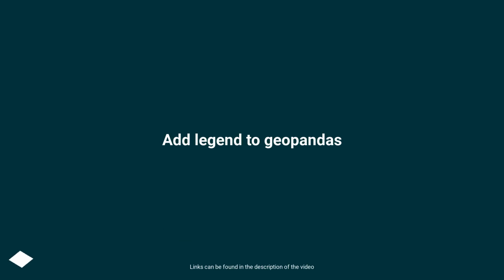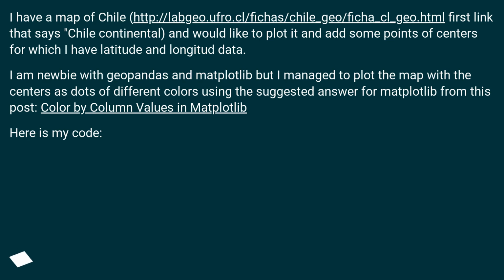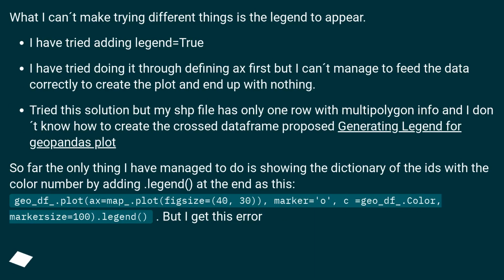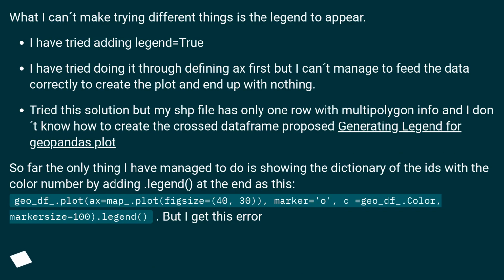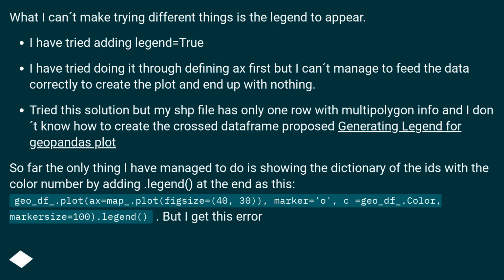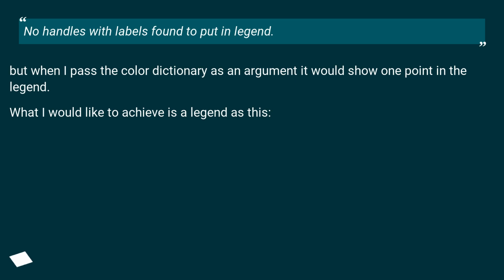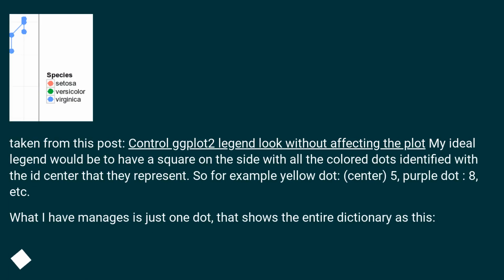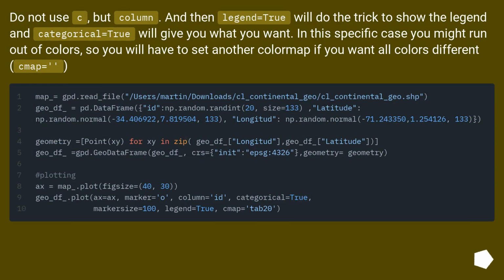Add legend to geopandas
Chapters
00:00 Question
03:06 Accepted answer (Score 7)
03:51 Thank you